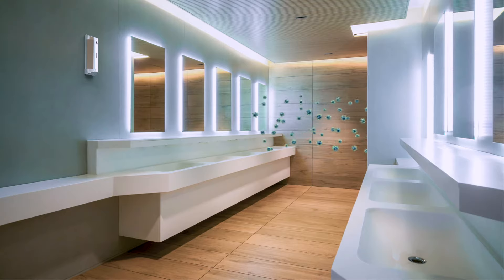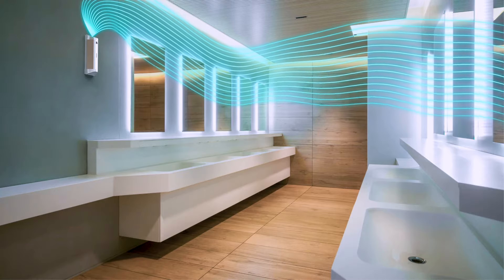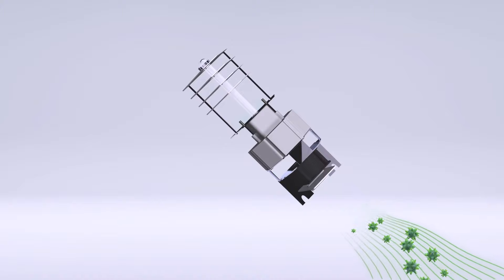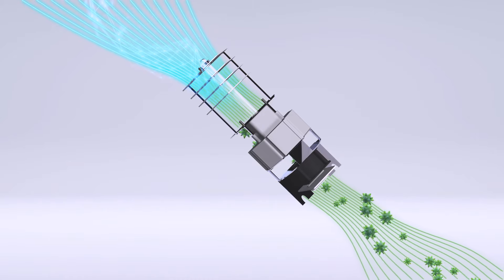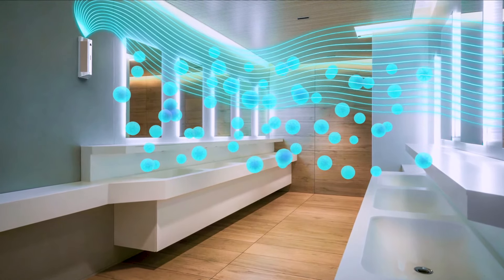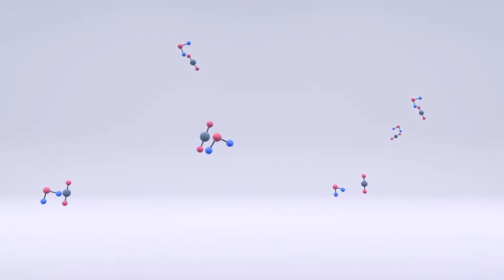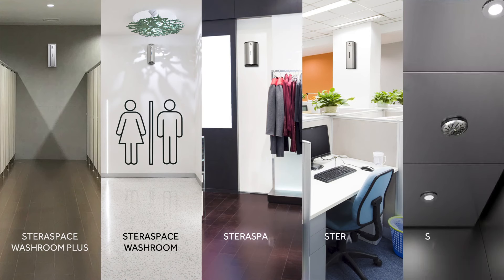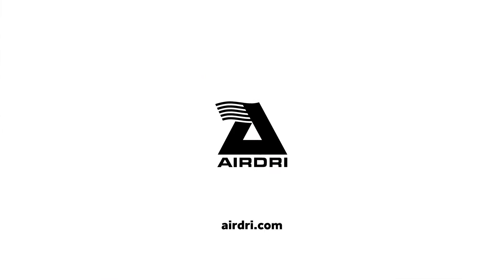Airdri SteraSpace Technology Explained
THE STERASPACE RANGE
The range includes four units, the SteraSpace Washroom, SteraSpace Washroom+, SteraSpace 20 and SteraSpace 80.

The products have been carefully designed to be suitable for many different environments, from washrooms, to offices, medical practices, and care homes, and can provide protection in areas from 10m2 to 80m2.

STERASPACE AIR & SURFACE SANITISERS PROVIDE CONTINUOUS PROTECTION FROM THE SPREAD OF HARMFUL BACTERIA, VIRUSES, MOULD, FUNGI AND ODOURS.

One of the main ways that illnesses, including coronavirus, can spread through workplaces is via airborne particles which are then directly inhaled, or can land on surfaces where they colonise and can be transferred into a host via their hands.

Effective infection control needs to be in place to ensure confidence and safety for the people in your premises.

SteraSpace air and surface sanitisers work by combining three advanced technologies in order to emit a constant flow of disinfecting plasma which is proven to eliminate micro-organisms both in the air and on surfaces.

THE IMPORTANCE OF INDOOR AIR QUALITY
The quality of air within your premises will impact the experience and overall health of your staff, visitors and residents, no matter how small or big your business is.

In all enclosed spaces, unpleasant odours and infections are created by viruses, bacteria, mould fungi and volatile organic compounds in the air and on exposed surfaces. As soon as an area is cleaned, the airborne micro-organisms immediately begin to settle, recolonising on the surfaces and increasing odour and infection problems.

Cleaning and disinfecting do not provide on-going protection, and in some cases inadequate cleaning practices and poor ventilation will make the problem worse.